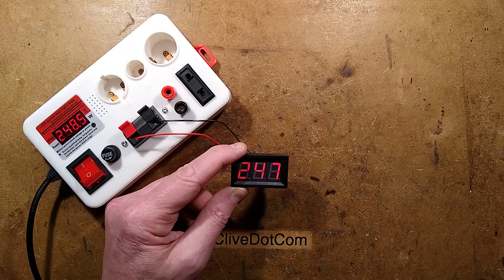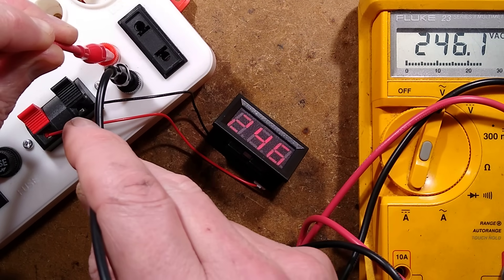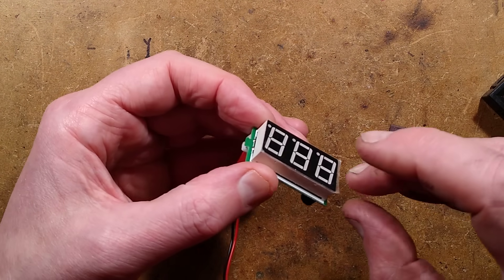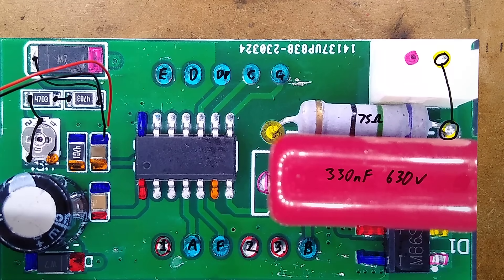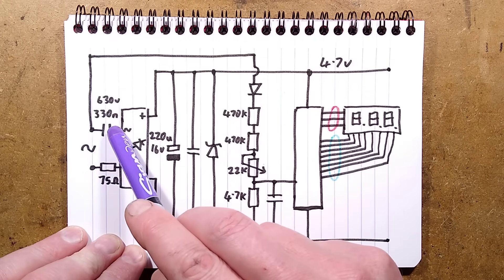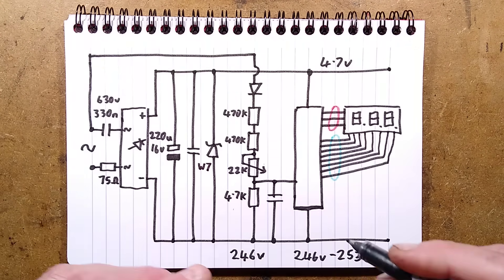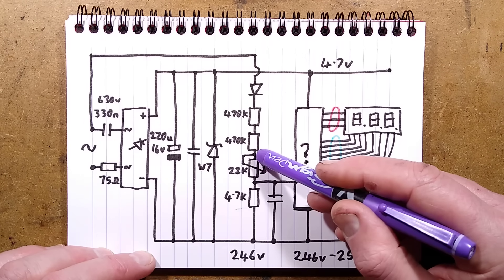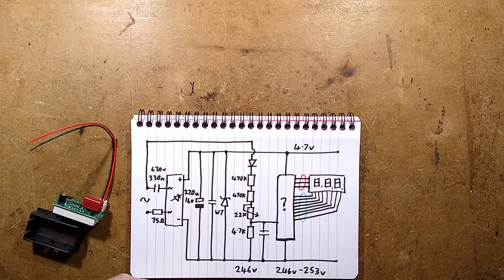Different panel meter module with zap risk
Although this module's design is different to the last one I looked at, it has some pros and cons.

Better voltage monitoring circuitry, standard display multiplexing, but poorer electrical separation and no discharge resistor across the dropper cap, which means this module can give you quite a sting when used on its own with no other load to shunt the residual charge.

The unit has the facility for calibration across a much smaller range, which gives better accuracy, but in this case was just on the edge of being able to calibrate the voltage.   The geeks could fine tune it to their own accuracy with resistor tweaks.

Although rated from about 70V to 500V I would say that the electrical separation on the PCB is not ideal for the higher voltages.  Make sure you use a ceramic fuse with this module.  The main issue is close connector pins and the generously flooded ground plane that goes into the high voltage areas it shouldn't, and increases the risk of tracking and flashover.